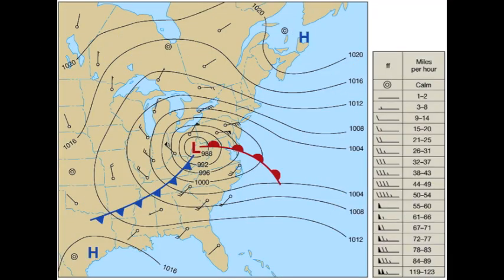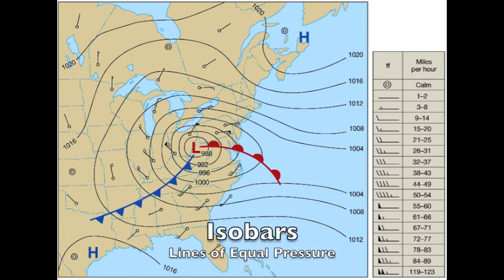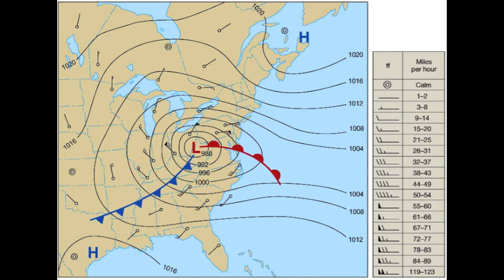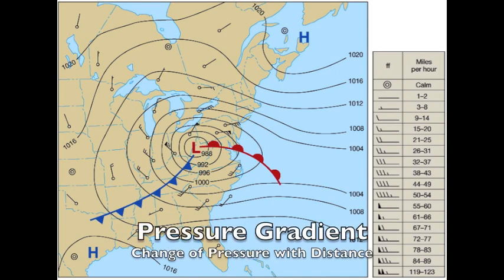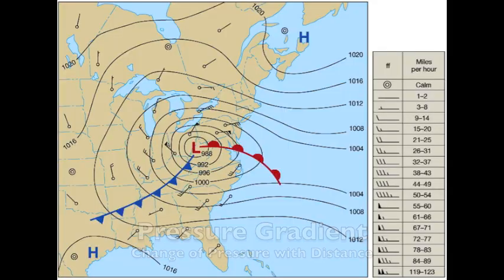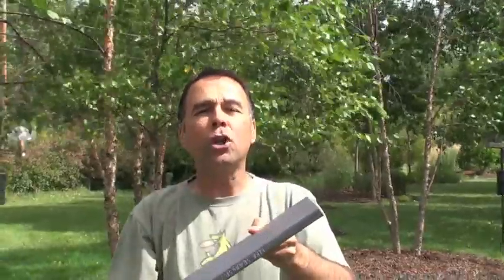Strong Wind 9-7-2010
Vince Condella, chief meteorologist for FOX6 in Milwaukee, explains a windy day.  Strong winds are usually a result of a strong pressure gradient and getting "squeezed" between high and low pressure